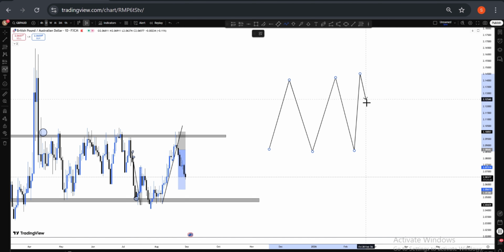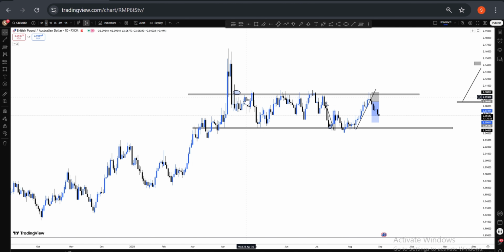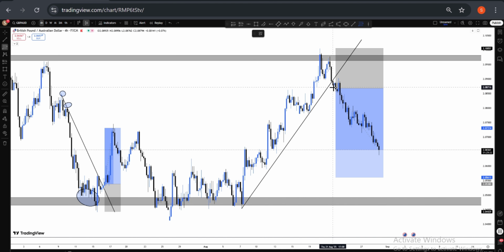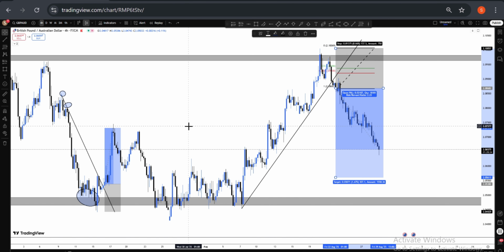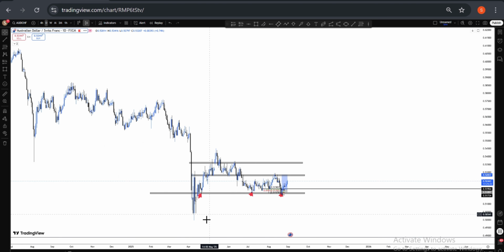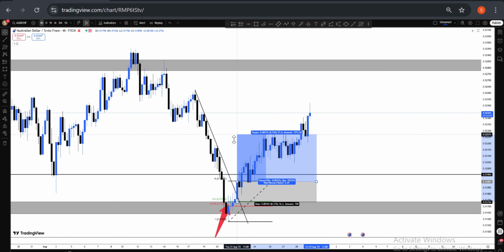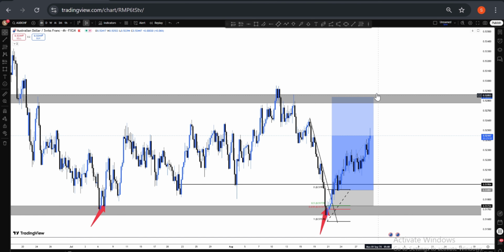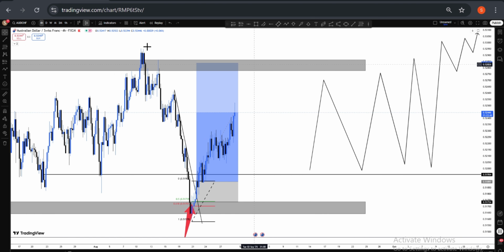How to Master Consolidation & Ranging Markets (The Range Bound Strategy)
🔗 Telegram Group – Join for questions and additional Forex trading insights 🚀📈

Unlock the full potential of trading range-bound markets with this comprehensive guide to mastering consolidation and ranging strategies. In this video, you'll learn the step-by-step approach to confidently navigate markets that lack clear trends and effectively profit from sideways price action.

What Is a Ranging Market?
Understand how prices oscillate between support and resistance levels without clear direction, often signaling consolidation phases in the market.

Identifying Range Boundaries
Discover how to draw effective support and resistance levels using chart patterns like rectangles, triangles, flags, and pennants to define the boundaries of consolidation

Range Trading Strategies
Bounce Strategy: Buy near support, sell near resistance using price action cues.

Spot False Breakouts and Whipsaws
Recognize and avoid traps by watching volume, waiting for confirmed closes, and being cautious during prolonged consolidations.

Why This Strategy Matters

Trading consolidating or ranging markets is essential because these conditions often dominate the market—up to 70–80% of the time. Mastering these strategies gives you access to consistently profitable opportunities with clearly defined risk parameters.

Chapters

00:00 – Introduction to Range-Bound Markets

00:25 – Spotting Ranges: Support, Resistance & Chart Patterns

01:00 – Executing the Bounce Strategy with a live trade example

03:36 – Next Trade Example Of The Range Bound Strategy

04:00 – Real Chart Examples in Action

05:32 – Summary & Key Takeaways

Ready to level up your trading game? Share your feedback below and let’s master range-bound markets together!